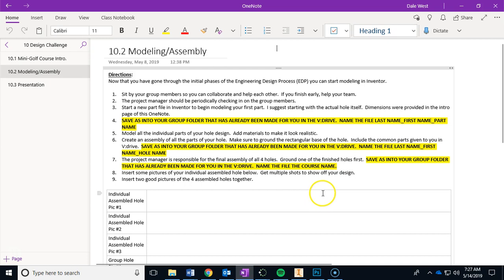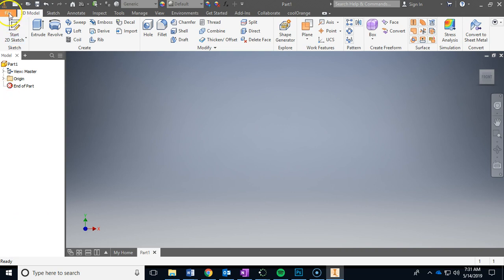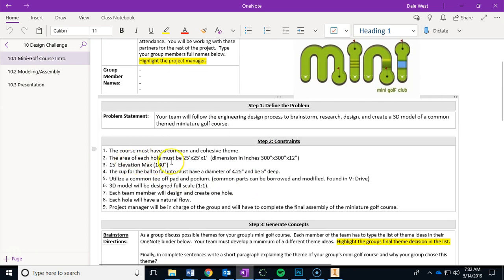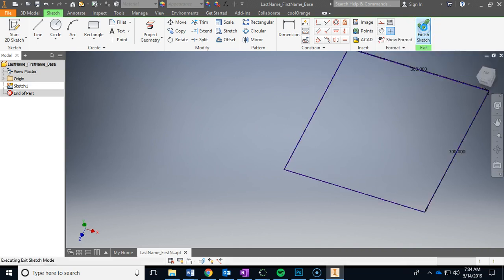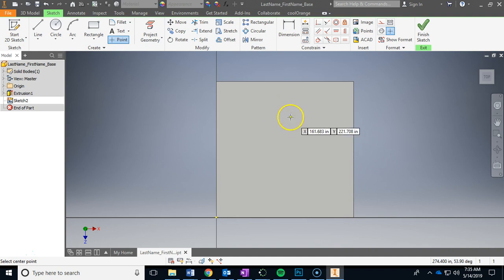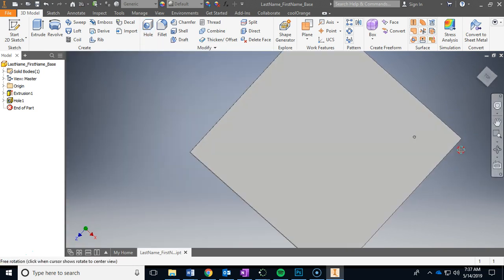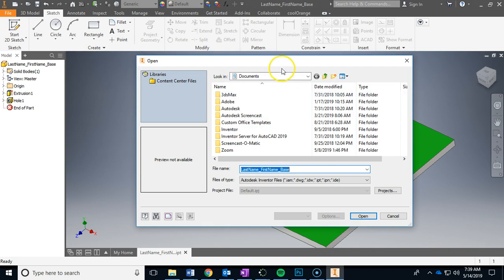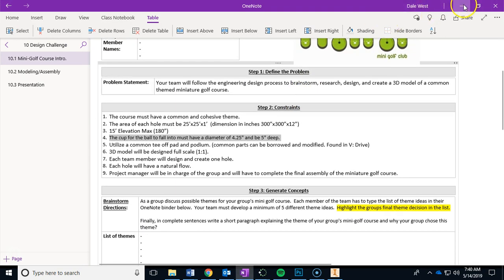10.2-Modeling and Assembly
I this video I will cover the basics of modeling the base for the custom mini golf course hole based on the given constraints.